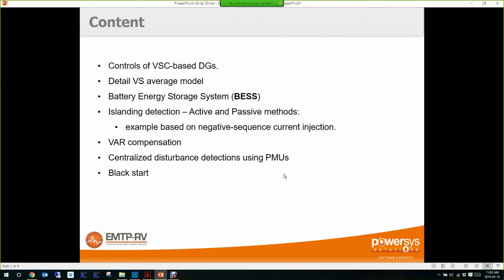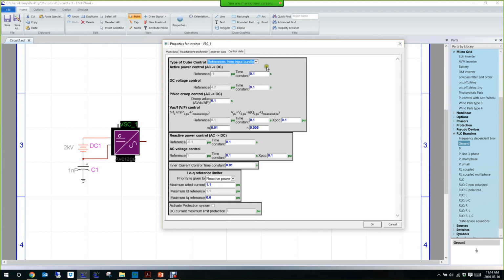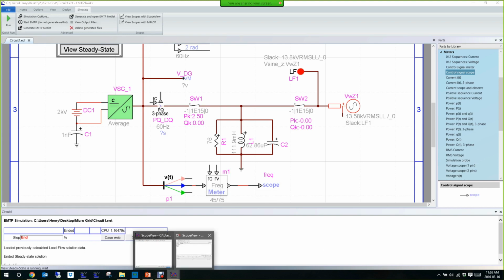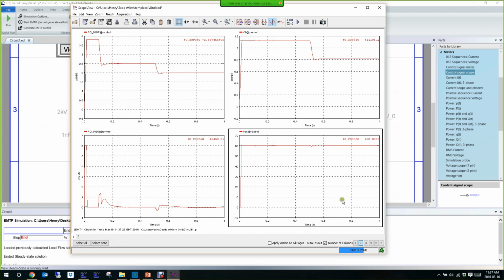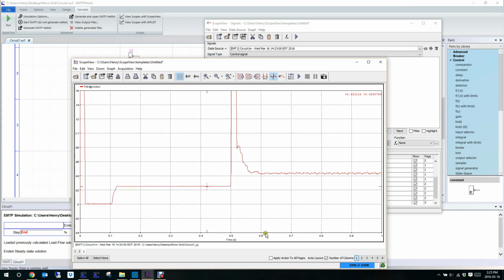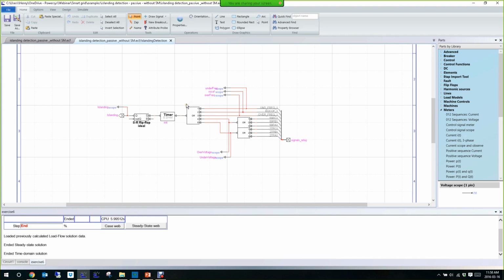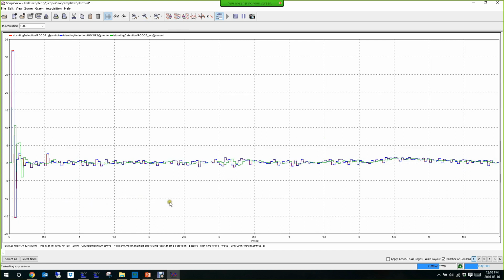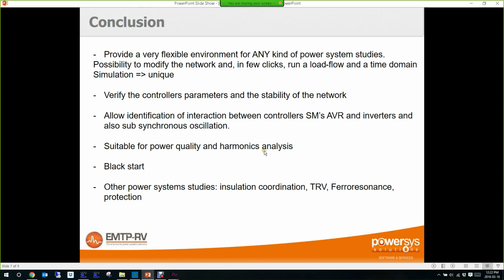Webinar EMTP - Microgrid Simulations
Overview:
- Controls of grid-connected VSC-based DGs.
- Battery Energy Storage System and Power Conversion System
- Islanding detection   – Active and Passive methods:
- Example based on negative-sequence current injection.
- Comparison with other methods
- Black start
- VAR compensation
- Centralized disturbance detections using PMUs
- Time domain transient simulations